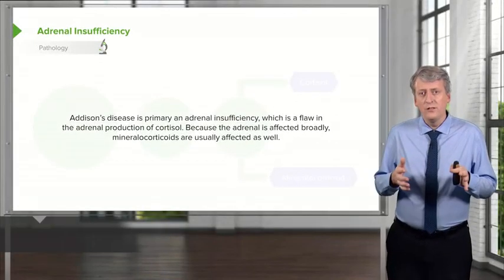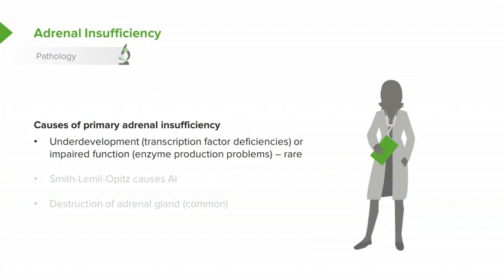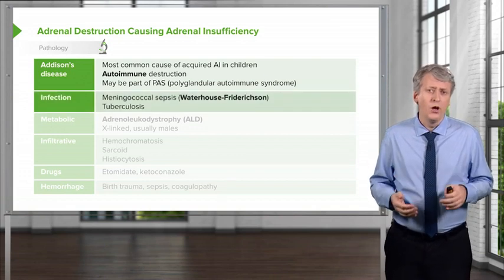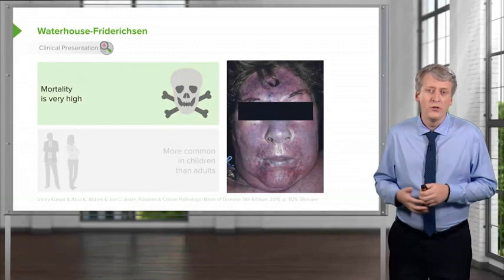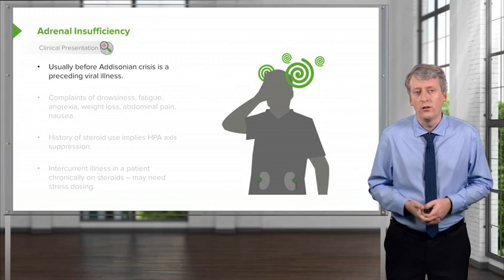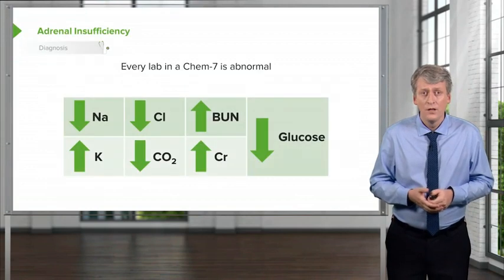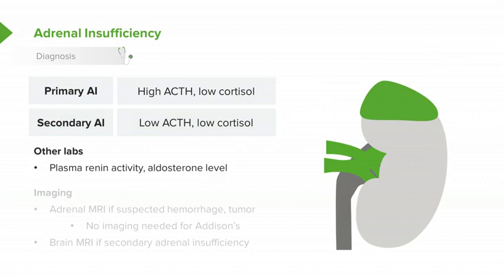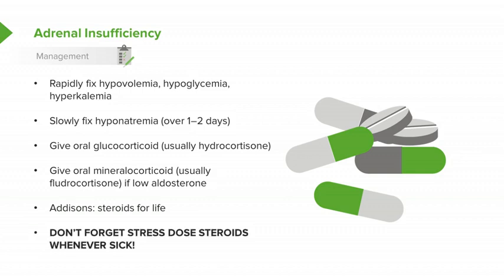Adrenal Insufficiency (Addison's Disease) in Children